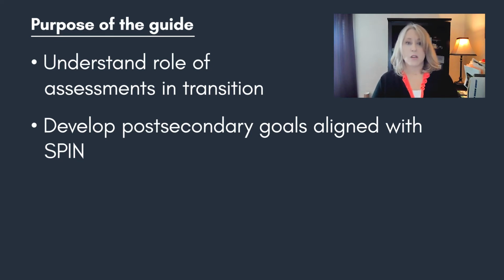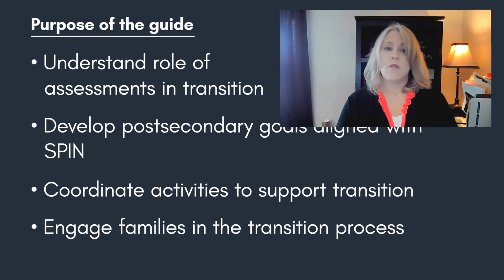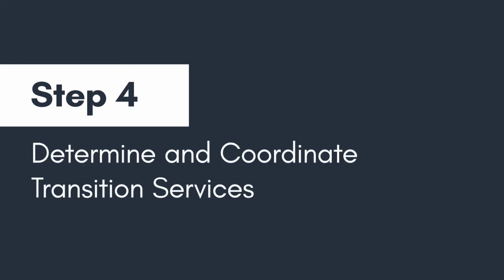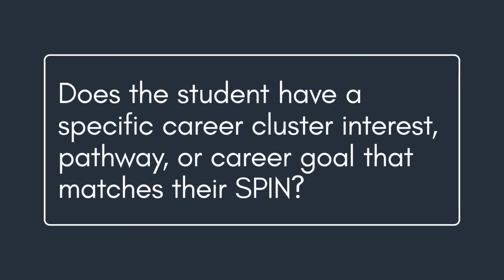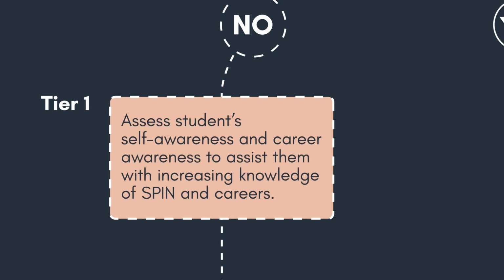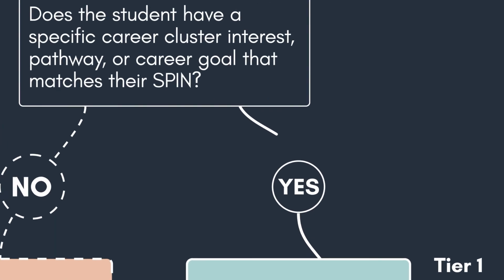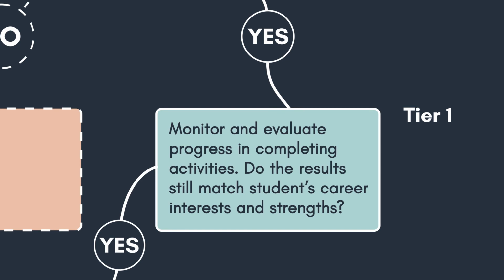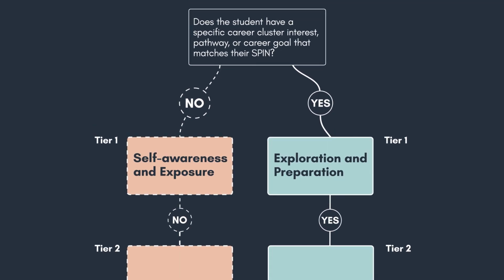Transition Assessment Process: A Guide to Developing Postsecondary Goals and Transition Services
In this short training, CTI's Kendel St. John shares a quick overview of our resource on Transition Assessment Process: A Guide for Developing Postsecondary Goals and Transition Services.

This guide is designed for use as a reference to support the development of postsecondary goals in employment and education/training. It comes with an accompanying Transition Assessment Process Decision Tree, which Kendel will walk you through.

The VCU Center on Transition Innovations is funded by
the Virginia Department of Education (881-APE62524-H027A190107).